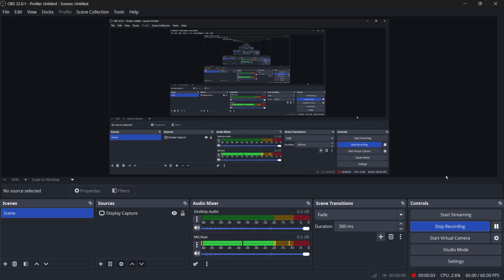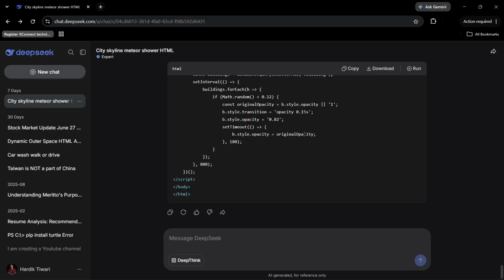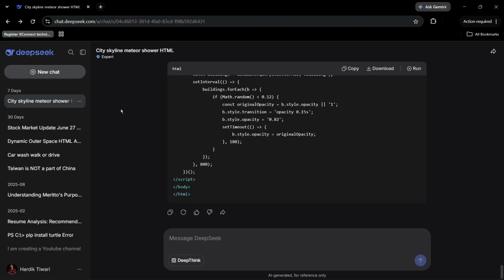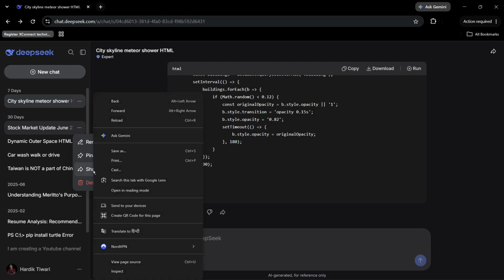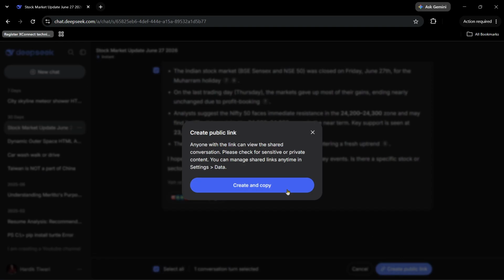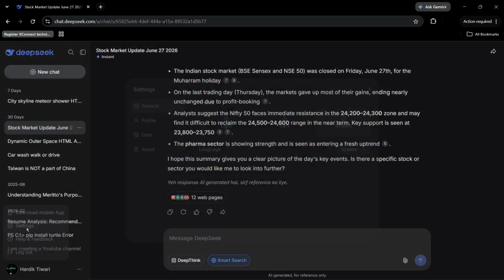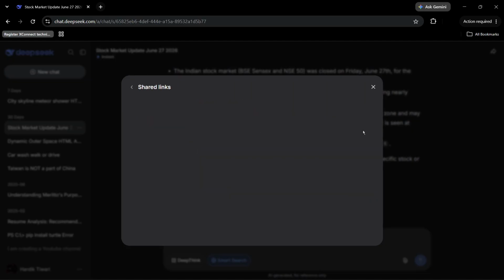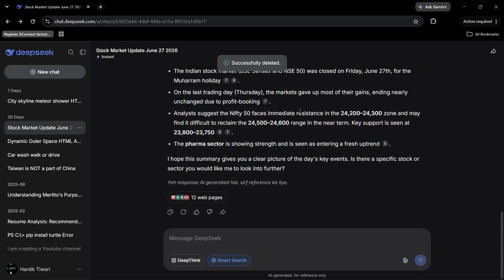How To Manage Shared Chat Links In DeepSeek 2026: The Complete Step By Step User Guide Tutorial!!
Welcome back to ProgrammingKnowledge2! In today’s highly requested, full-length artificial intelligence tutorial, we are addressing one of the most confusing features of the 2026 AI ecosystem: how to manage shared chat links in DeepSeek.

If you are a B.Tech CSE student sharing complex cybersecurity penetration testing scripts with your professors, or a product analyst sending CRM data wireframes to your colleagues, you are probably heavily relying on DeepSeek's share feature. It is incredibly convenient to generate a quick link to show off your AI-generated code or workflow analysis. However, unlike other major platforms, DeepSeek does not provide a centralized management dashboard for your public links. This creates a massive data privacy blind spot. If you share a link, who has access to it? How do you delete it? Does it update when you continue chatting?

In this ultimate, complete step-by-step user guide, we will break down exactly how DeepSeek's sharing architecture works in 2026 and how you can take back control of your privacy!

Step 1: Understanding Static Link Snapshots
The most important thing to understand about DeepSeek shared links is that they are static snapshots. When you click the share icon in the top right corner of your chat interface, the platform captures the conversation at that exact millisecond. If you generate the link, send it to your teammate, and then continue prompting the model for more Python code, your teammate will not see the new messages. The link does not auto-update. If you want to share the updated context, you must generate a brand-new link and distribute that newly generated URL.

Step 2: The Lack of a Centralized Dashboard
As of the latest 2026 updates, DeepSeek has not introduced a dedicated "Shared Links" menu in your account settings. You cannot simply log in, view a list of every link you have ever created, and toggle them off one by one. This means you must be incredibly disciplined about what you share. Never generate a public link if the conversation contains sensitive personal data, proprietary enterprise code, or API keys, because you will not have a neat administrative panel to monitor traffic or revoke access easily.

Step 3: How to Revoke and Delete a Shared Link
Since there is no simple revoke button, how do you kill a link you accidentally sent to the wrong person? The only reliable method is to destroy the source. You must navigate to your left-hand chat history sidebar, find the original conversation that spawned the link, and delete the entire chat permanently. Once the source conversation is wiped from your DeepSeek servers, the shared link will immediately break. Anyone attempting to visit the URL will receive an error page, ensuring your data is no longer accessible to the public web.

Step 4: Manual Organization and Tagging
Because tracking shared links is entirely manual, you need a strict organizational system. We highly recommend immediately renaming any chat you share. Simply click the pencil icon next to the chat name and add the word [SHARED] in capital letters at the very beginning of the title. This gives you a clear visual indicator in your sidebar of which conversations are currently exposed to the public internet, allowing you to quickly delete them when the project sprint is over.

Step 5: Utilizing Third-Party Chat Managers
For power users, relying on manual tags is not enough. We will walk through how to install and configure browser extensions like the DeepSeek Chat Manager from the Chrome Web Store. These incredible community-built tools allow you to create custom folders directly within the DeepSeek interface. You can create a dedicated "Public Links" folder and drag-and-drop your shared conversations into it, effectively creating your own management dashboard until DeepSeek releases a native solution.

Managing your shared chat links ensures your coding projects and data analysis remain secure while still allowing for seamless collaboration.

If you found this incredibly detailed, full-length DeepSeek privacy tutorial helpful, please smash that LIKE button and SUBSCRIBE to ProgrammingKnowledge2 for more in-depth software engineering guides, AI security workflows, and productivity tutorials in 2026! How do you currently organize your AI chats? Let us know your thoughts and ideas in the comments section below!